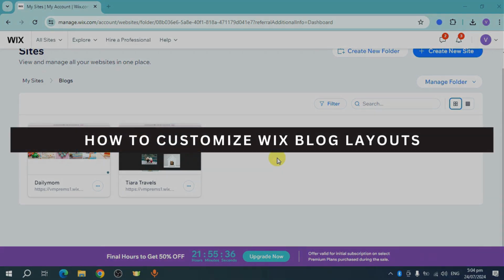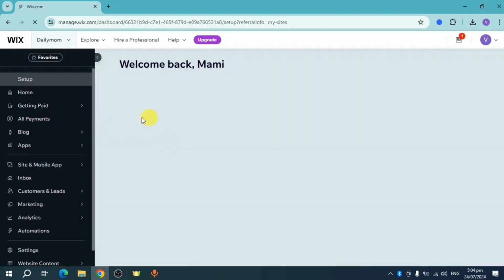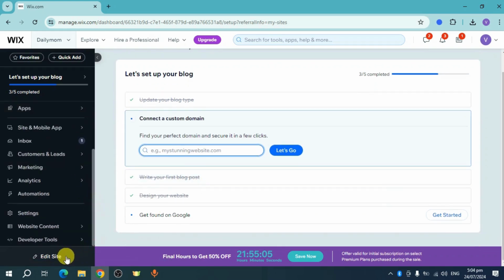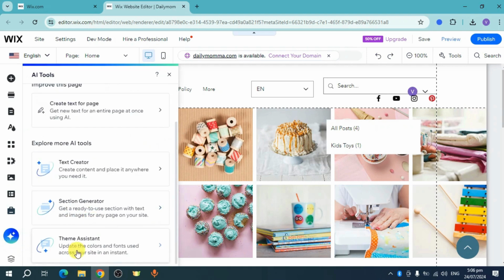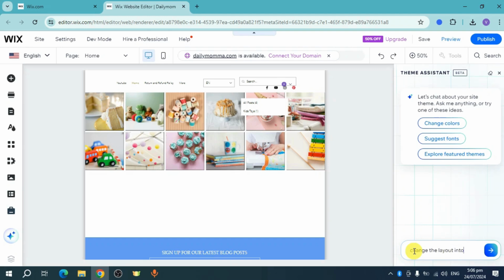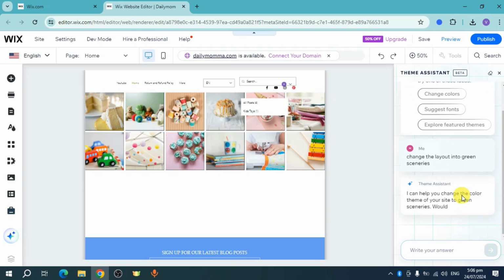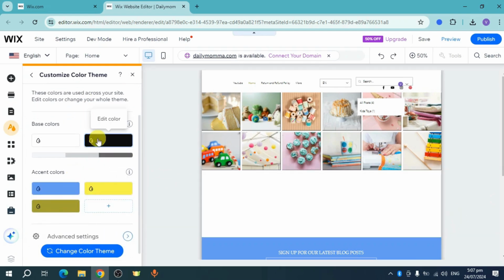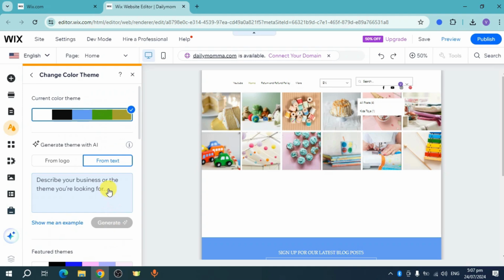How to Customize a Blog Layout on Wix | Wix Tutorial (2027)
Looking to customize the layout of your blog on Wix? This tutorial will guide you through the process of personalizing your blog’s design, helping you create a unique look that aligns with your brand and enhances the reader's experience. With Wix’s flexible editor, you can easily adjust various elements of your blog layout.

In this tutorial, you'll learn:
Why customizing your blog layout can improve user engagement and branding.
Step-by-step instructions to modify the blog layout using the Wix editor.
Tips for adjusting blog fonts, colors, post previews, and layouts to suit your style.

Create a blog that stands out—follow these steps to customize your blog layout on Wix!

00:00:00 Introduction
00:00:10 Edit Wix Blog Layout
00:01:00 Customize Green Layout
00:01:37 How to Customize Colors
00:02:00 Change Color Themes in Blog Layout